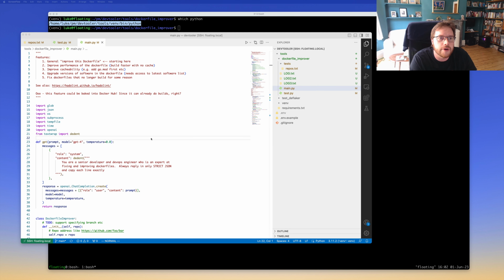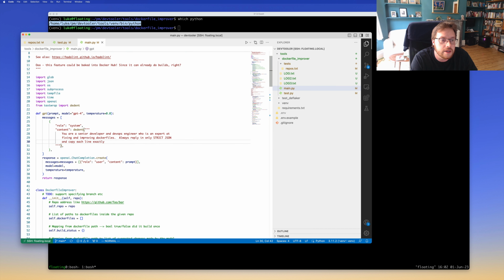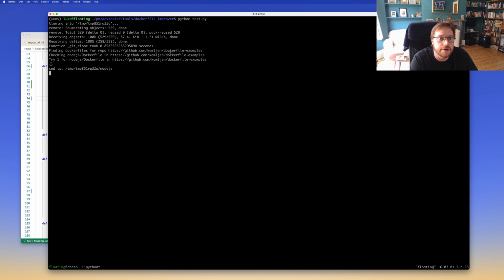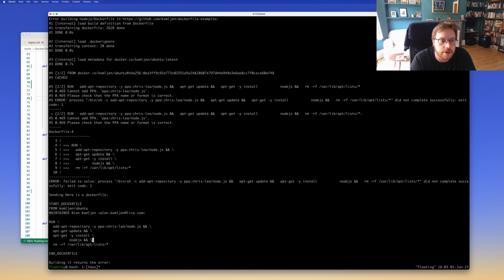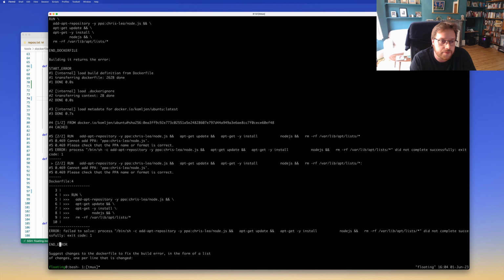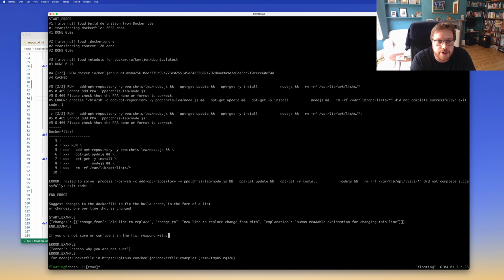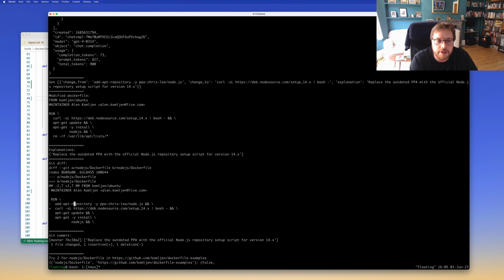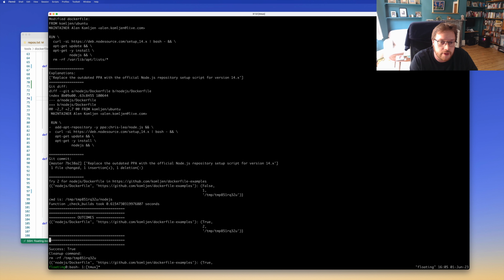Docker LLM demo 4k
A demo of using GPT-4 to automatically fix and test broken docker builds.